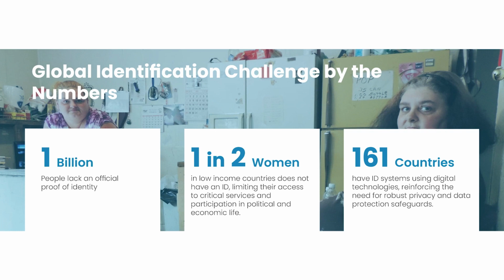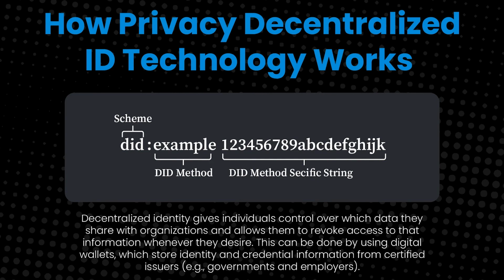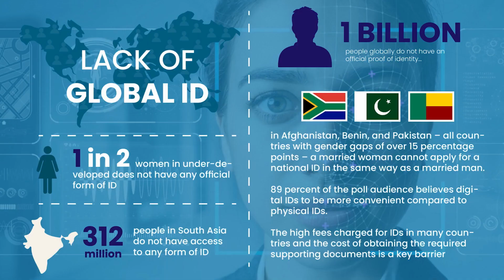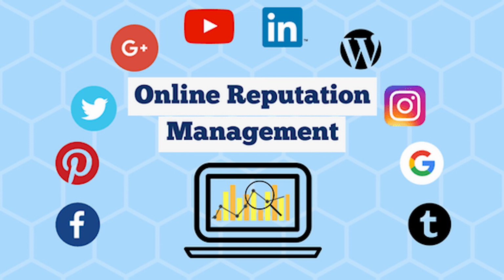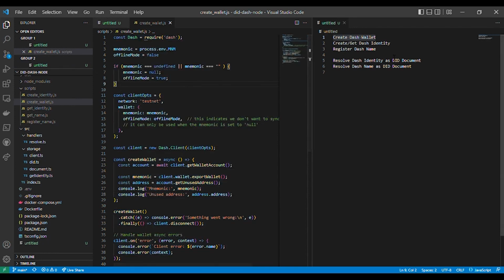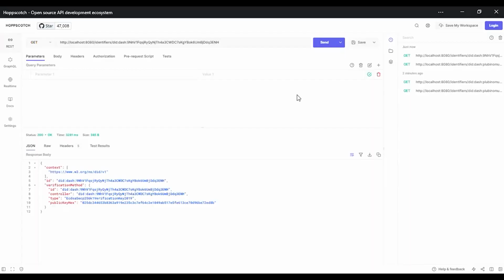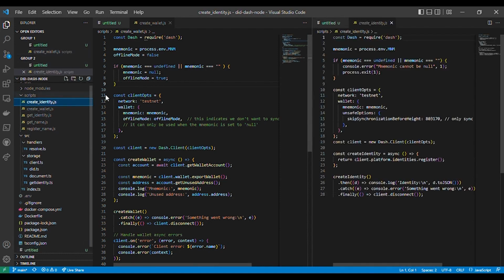Decentralized Identification. The Best Use Of Blockchain (Ever)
Anonymous ID (Short read 7 mins)

Two new products all in one wallet
The new Dash Anonymous ID and the Dash Decentralized ID are one of the most exciting uses of block-chain related technologies that I have read about in a while, there are to be a lot of useful everyday real-life instances where it would be needed. More and more as the internet becomes its own economy with its own series of rules in a global ecosystem it needs a method to identify and verifies people and credentials, this is it.
Dash Anonymous ID
The Dash incubator have pioneered a new decentralized and anonymous identity system, built specifically around our love for privacy, proud to introduce it to the general community.
We have been working on and succeeded in building an architecture that adds an identity and privacy-preserving layer above the blockchain.

We break it down into this
Non-Biometric (Peer to Peer) Dash IDs
Dash Biometric Anonymous ID

Dash is a non-biometric DID.
(Reputation System Based on Peer-to-Peer). The proof of individuality in this ID system is based on past transaction history and reviews from people (peers) or entities with whom a user has previously transacted. Consider LinkedIn recommendations. You are not required to create a LinkedIn profile using any other method of identification than your email or phone number. There is, however, trust that people are who they say they are based on what other people say about them.
Our solution to potential exploits, such as users attempting to game the system by creating multiple accounts to improve their reputation, is to limit the number of users that can be created from a mobile device to two; accounts can only be created on mobile devices.
2. Dash Biometric Anonymous Identification
Biometric identification that is tamper-proof
This is a fully decentralized platform that does not rely on any existing centralized institution to function. It does not require interparty with any centralized institution, unlike the previously discussed Decentralized identity DID". The user will upload their biometric identifiers, in this case, their fingerprints, directly to Dash, and a unique cryptographic hash will be automatically generated and assigned to it, forming the biometric ID. Doing so allows the system to validate that they are unique individuals, preventing them from signing up for another account. This system is more advantageous than the peer-to-peer system in some ways because the ability to prove individuality is based on biometrics. Without the user's permission, the uploaded biometric data cannot be cross-referenced outside of the user's wallet, which means that centralized institutions such as the Police or FBI, for example, cannot cross-reference the biometric data of a user created on the Dash ID platform with biometric data in their database, users achieve the same level of anonymity as they do now with Dash private send.

Direct Anonymous Attestation is one of the features of both types of Anonymous ID: it proposes and provides proof of security for a basic anonymous credential system that allows users to make flexible identity assertions with strong privacy guarantees without relying on trusted parties.
An example of a use case is if you want to meet someone offline to buy private goods; this allows you to know that this seller has a certain level of reputation on which you can base your decision; it answers questions like "Is this the person I'm supposed to meet?" and "Do they meet the criteria?" without revealing who they are or revealing personal information about them.

HIGHLIGHTED BENEFITS OF THIS SYSTEM
•The anonymity of users: Users achieve the same degree of anonymity as is currently achieved in the Dash private send system.
• Anonymous permission verifiability: Verification of Users or Miner leaves them in the same degree of anonymity as in the Dash system.
• Permissions Enforcement: Only anonymous users who have obtained permission will have their transactions processed.
• Revocation of transaction keys: A verified anonymous User whose private key has been lost or stolen can anonymously request his/her private key be placed on a “revoked keys” list.
• Functional independence: The permissions mechanism must be independent of the blockchain (including the current Dash ) and not alter its operation.
• No change to current Dash keys: The current Dash keys and addresses remain unchanged.